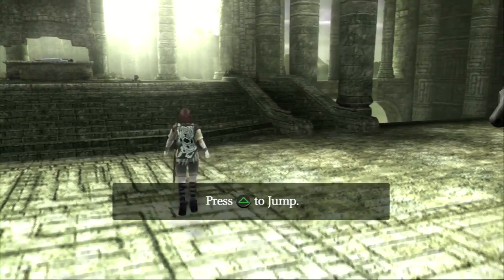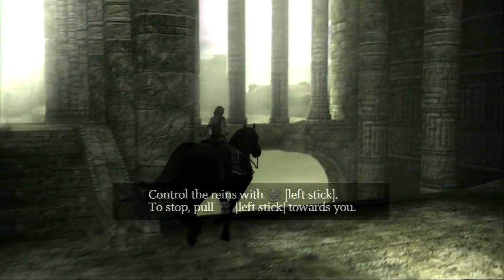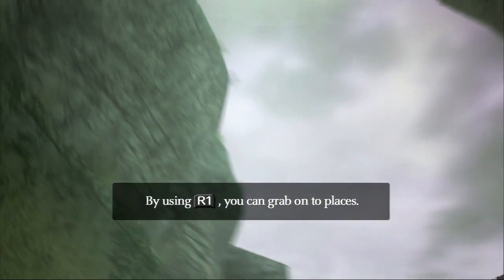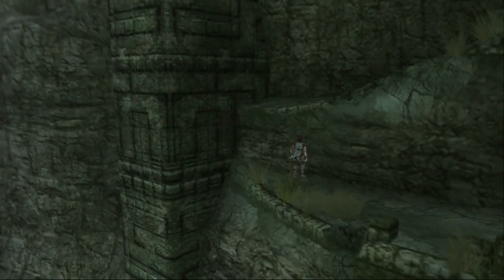Let's Play Shadow of the Colossus (PS3) - Part 01 - Big things ( PLP )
Developer(s)

    SCE Japan Studio
    Team Ico

Director(s)  Fumito Ueda
Producer(s)  Kenji Kaido
Designer(s)  Fumito Ueda
Writer(s)

    Fumito Ueda
    Junichi Hosono
    Masashi Kudo
    Takashi Izutani

Composer(s)  Kow Otani
Platform(s)  PlayStation 2
Release

    NA: October 18, 2005
    JP: October 27, 2005
    AU: February 16, 2006
    EU: February 17, 2006

Genre(s)  Action-adventure
Mode(s)  Single-player

Shadow of the Colossus, released in Japan as Wander and the Colossus, is an action-adventure game developed by SCE Japan Studio and Team Ico, and published by Sony Computer Entertainment for the PlayStation 2. The game was released in North America and Japan in October 2005 and PAL regions in February 2006. It was directed by Fumito Ueda and developed at SCEI's International Production Studio 1, also known as Team Ico; the same development team responsible for the cult hit Ico, to which the game is considered a spiritual successor.

The game's storyline focuses on a young man named Wander who enters a forbidden land. Wander must travel across a vast expanse on horseback and defeat sixteen massive beings, known simply as colossi, in order to restore the life of a girl named Mono. The game is unusual within the action-adventure genre in that there are no towns or dungeons to explore, no characters with whom to interact, and no enemies to defeat other than the colossi. Shadow of the Colossus has been described as a puzzle game, as each colossus can only be killed by attacking certain weak points which require specific actions to access.

Cited as an influential title in the video game industry and one of the greatest games of all time, Shadow of the Colossus is often regarded as an important example of video game as art due to its minimalist landscape designs, immersive gameplay and emotional journey. It received wide critical acclaim by the media and was met with strong sales compared to Ico, due in part to a larger marketing campaign. The soundtrack was also widely praised. The game won several awards for its audio, design, and overall quality. Shadow of the Colossus is also referenced numerous times in debates regarding the art quality and emotional perspectives of video games.

A remastered version for the PlayStation 3 was developed by Bluepoint Games and released alongside Ico as The Ico & Shadow of the Colossus Collection in September 2011. It features high-definition (HD) graphics, content previously missing from the North American version, PlayStation Network Trophies, and 3D support. The HD version was released separately in Japan. A high-definition remake for the PlayStation 4 was released in February 2018.